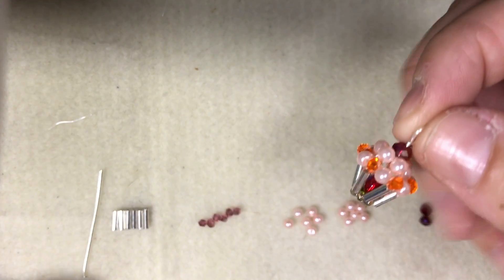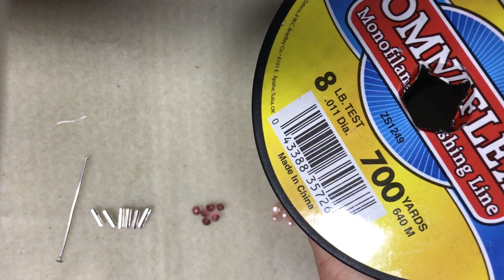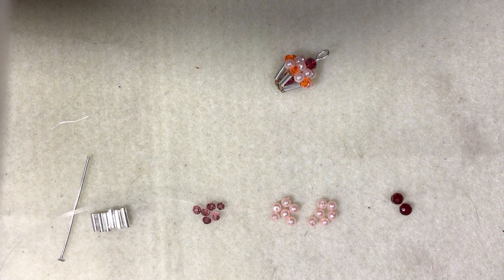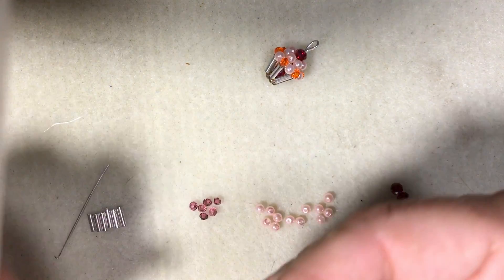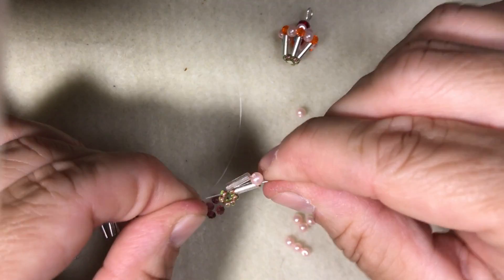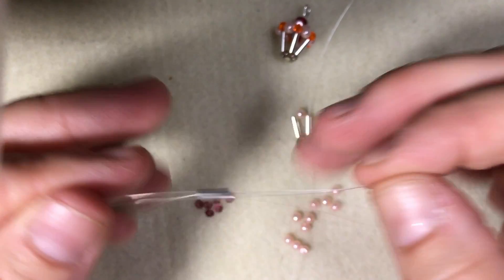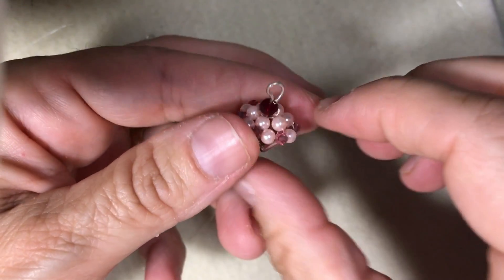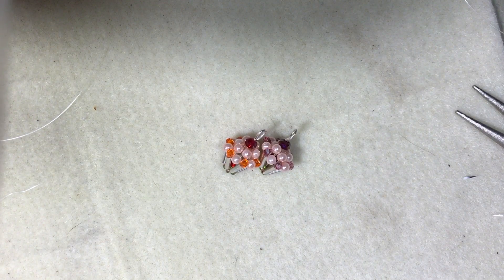How to make a cupcake charm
materials, 6 bugle beads, 6 seed beads, 12, 3 mm pearl or round beads, 2 4mm round, 1 earring post.